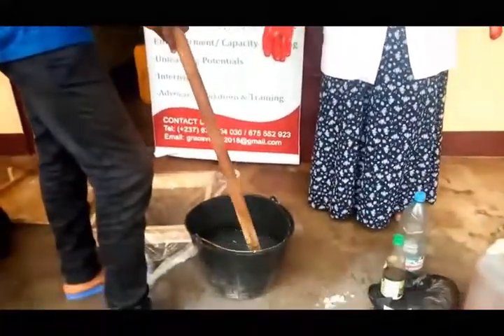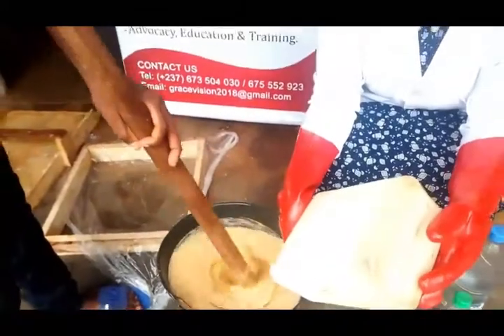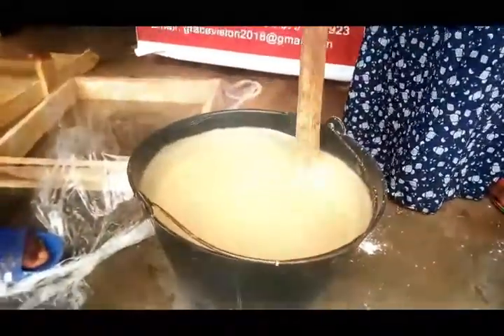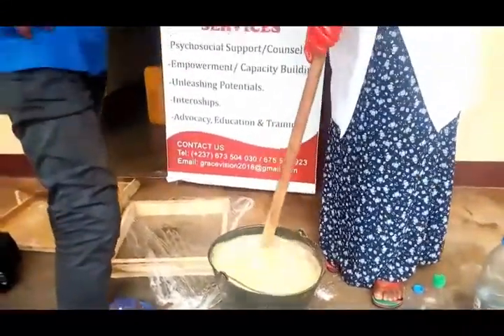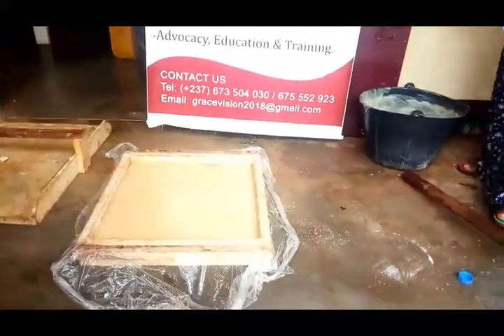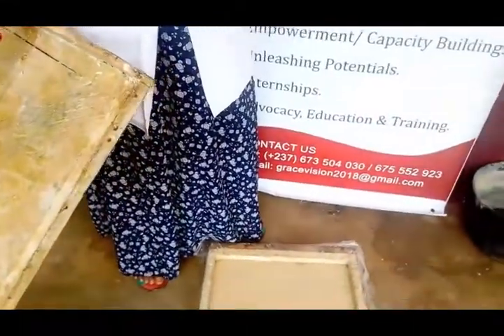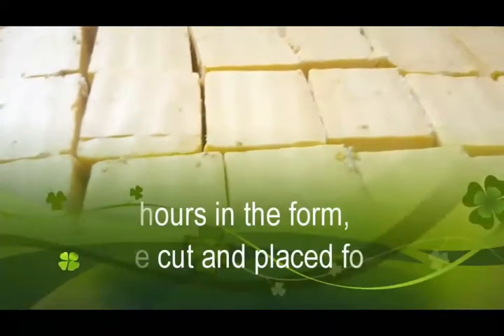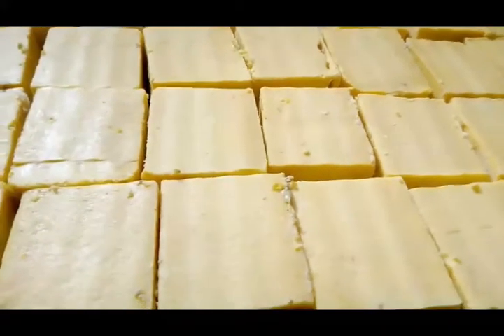How to make soap (Part 2)/The detailed process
In part 2 of our three part series on how to make soap, you will learn all about the process of making soap locally in Cameroon.

Checkout part 3 to learn more about the organisation Grace Vision whom we partnered with to make this video